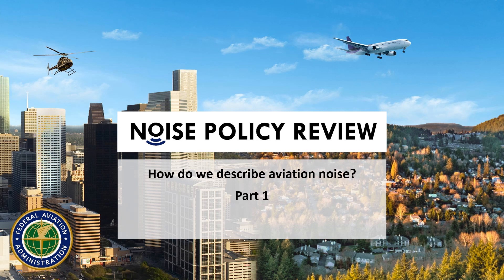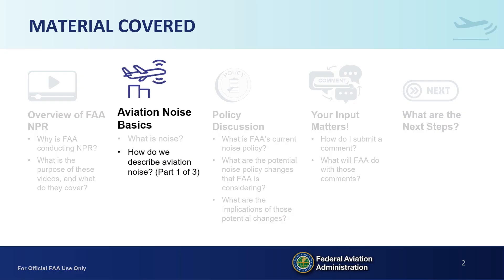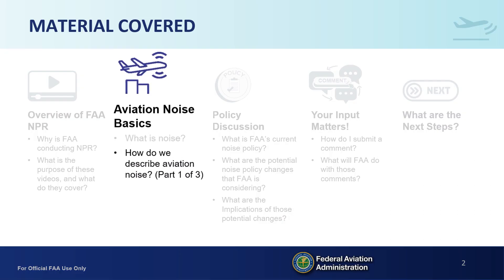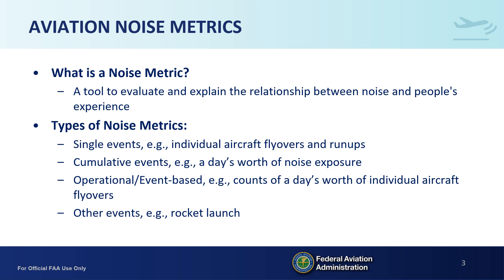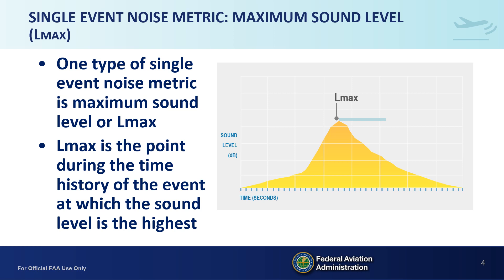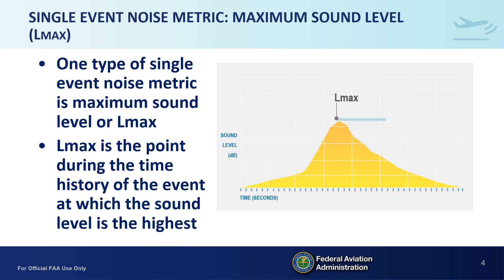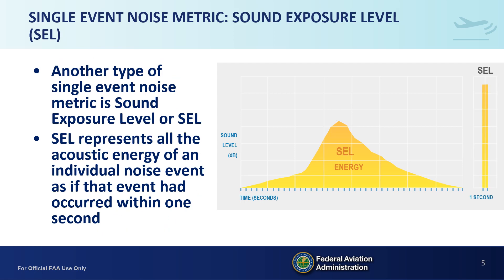FAA Noise Policy Review - Aviation Noise Basics - Noise Metrics Part 1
This is a short video about the Federal Aviation Administration’s (FAAs) Noise Policy Review (NPR). It is the first in a series of which explains how we describe aviation noise.

For additional information regarding the FAA's Noise Policy Review, please